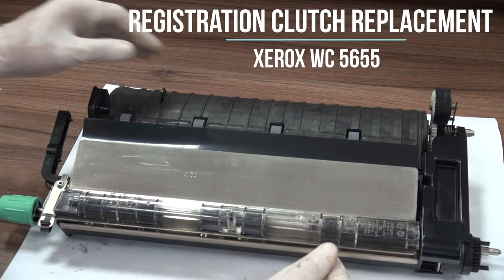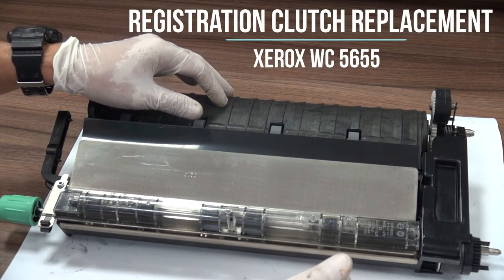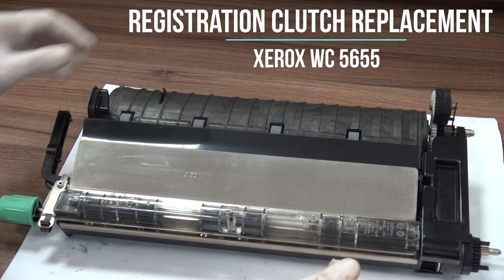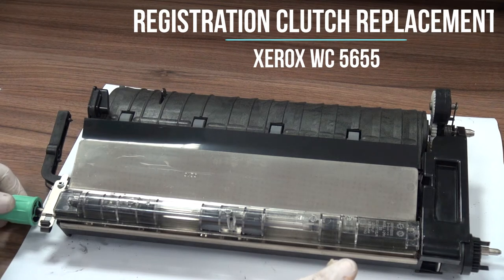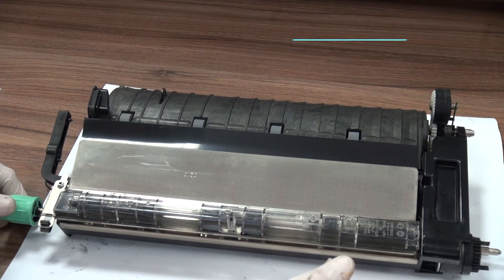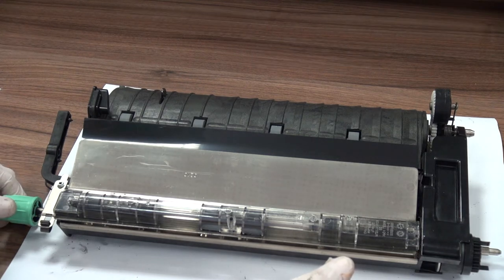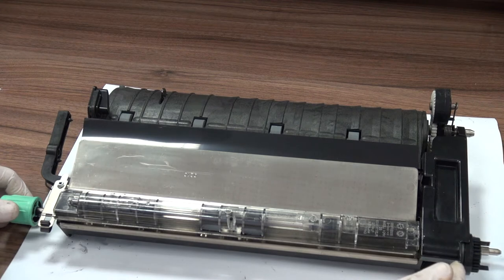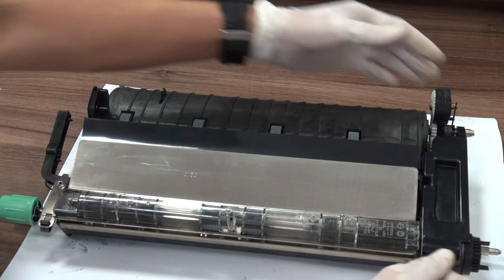Registration Clutch Replacement | Xerox WC 5655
Step/s:
1. Unscrew the short paper path transport (to have space in removing)
2. Remove the duplex transport
3. then, remove the registration transport

For any help or assistance, you may send your concern at martealolor@gmail com